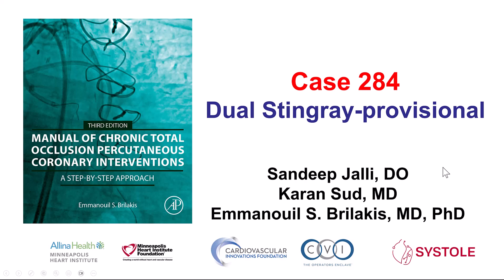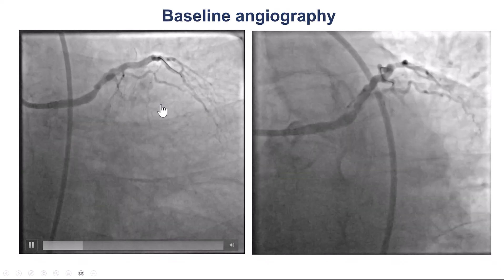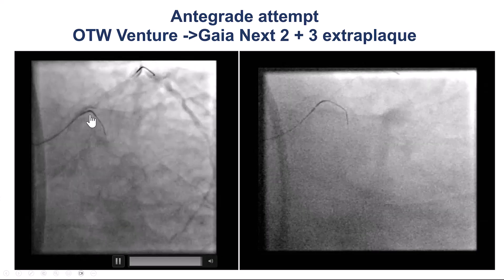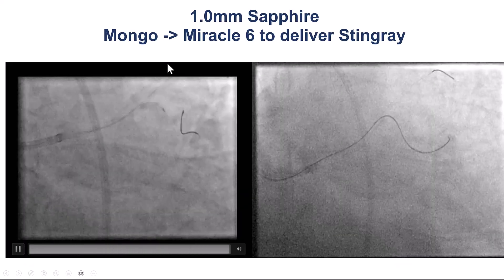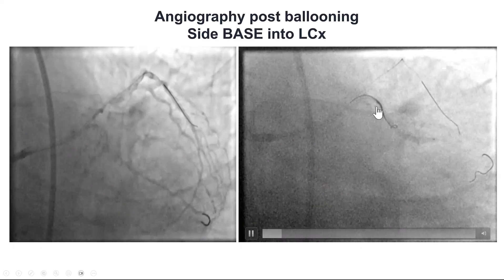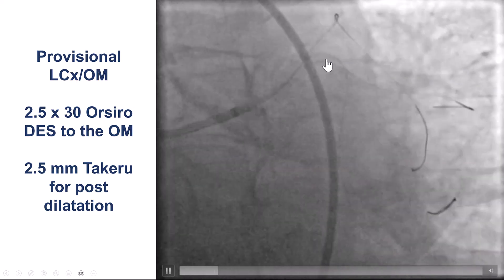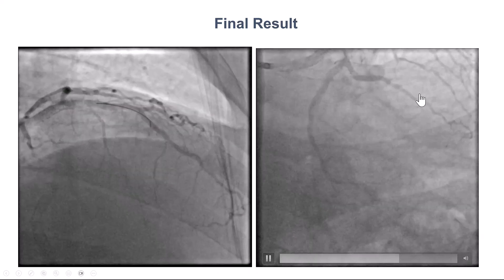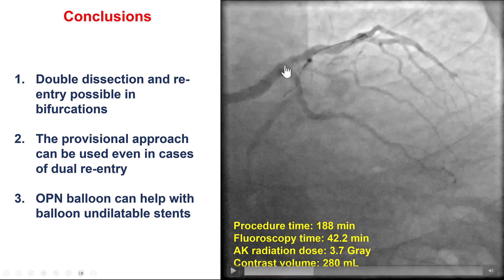Case 284: Manual of CTO PCI - Double Stingray + Provisional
A patient was referred for PCI of a circumflex CTO. The CTO had a blunt proximal cap after the takeoff of OM1, short length, calcification, and a bifurcation at the distal cap (OM2 – distal circumflex). It was filling distally via epicardial collaterals. Antegrade wiring failed. A knuckled Mongo wire we advanced into the OM2, followed by successful re-entry using the double blind stick and swap technique with a Stingray balloon. Using the side-BASE technique the Mongo was advanced to the distal circumflex, followed by successful re-entry with the Stingray balloon. Provisional stenting into the OM2 was successful in restoring antegrade flow in both the OM2 and distal circumflex.

This case is different from case 231 (double Stingray re-entry where DK crush was used for bifurcation stenting.